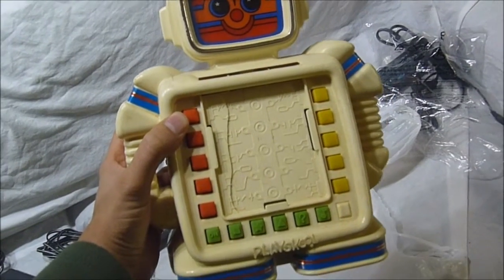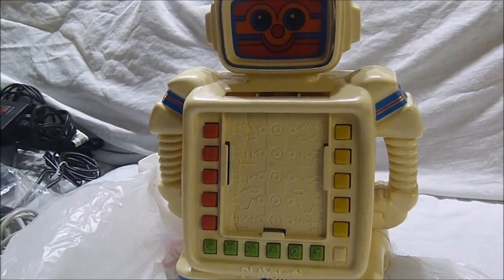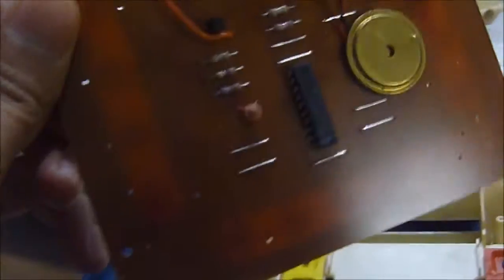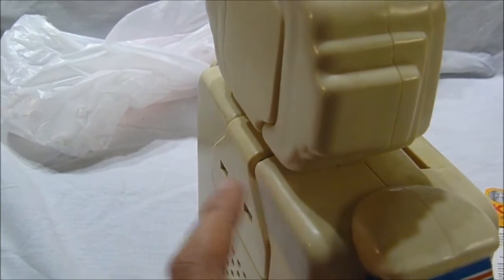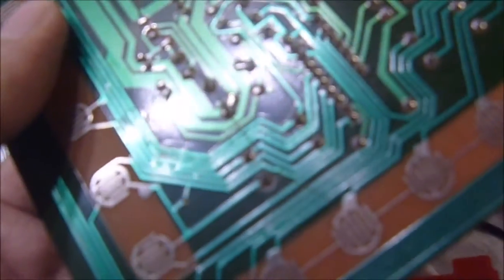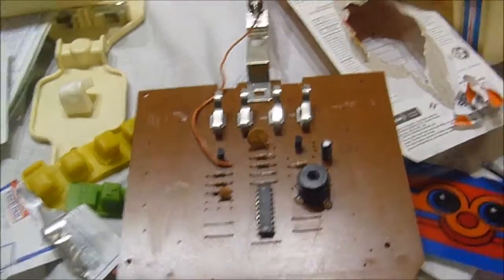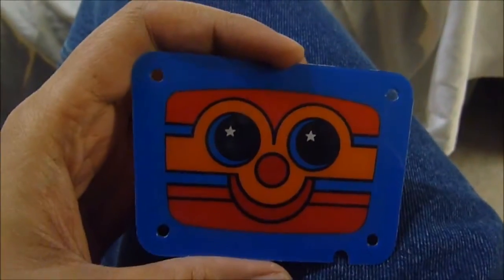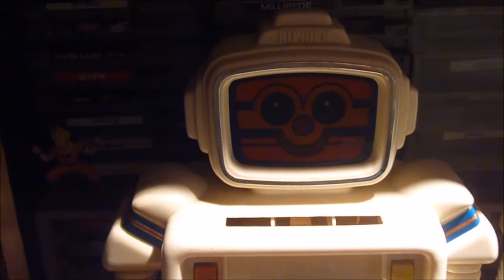Broken Alphie II Robot Toy by Playskool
In this video I try to fix a couple of Alphies Model 2.  I take them apart and compare their circuitry and build quality.